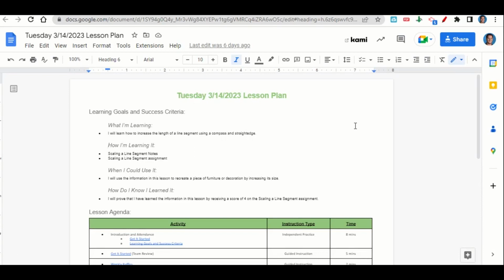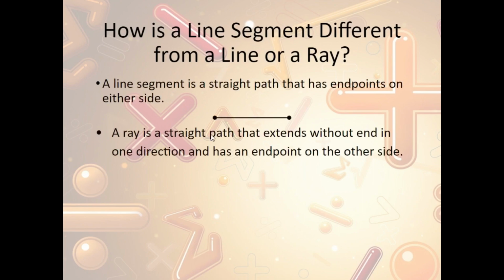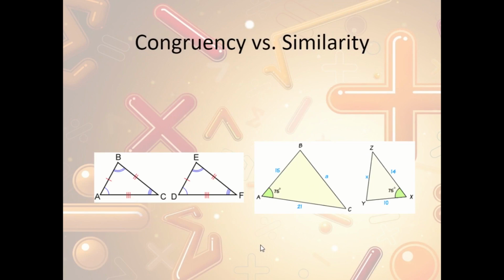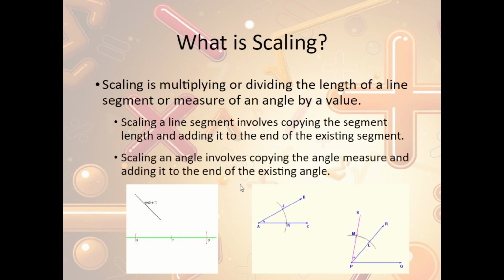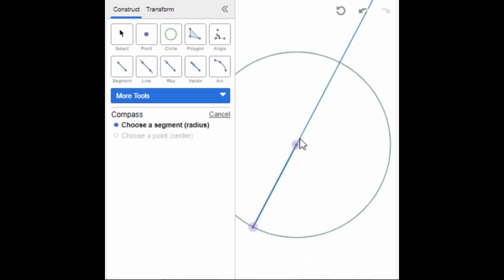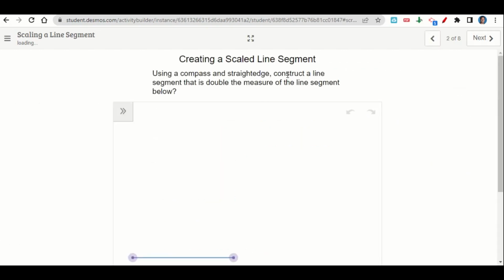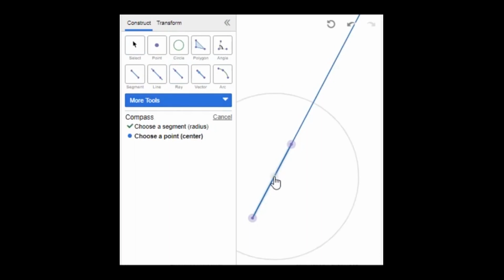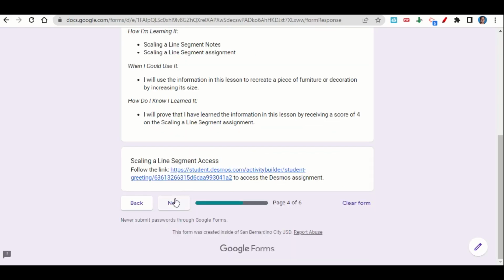3/14/2023 Scaling a Line Segment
0:00 Agenda and Learning Goals
1:12 Scaling a Line Segment Notes
6:25 Logging into Desmos using Google
7:06 Scaling a Line Segment

Instructions:
* Review the Scaling a Line Segment Notes in Google Slides.
* Complete the Scaling a Line Segment assignment on Desmos.

What I’m Learning:
* I will learn how to increase the length of a line segment using a compass and straightedge.

How I’m Learning It:
* Scaling a Line Segment Notes
* Scaling a Line Segment assignment

When I Could Use It:
* I will use the information in this lesson to recreate a piece of furniture or decoration by increasing its size.

How Do I Know I Learned It:
* I will prove that I have learned the information in this lesson by receiving a score of 4 on the Scaling a Line Segment assignment.